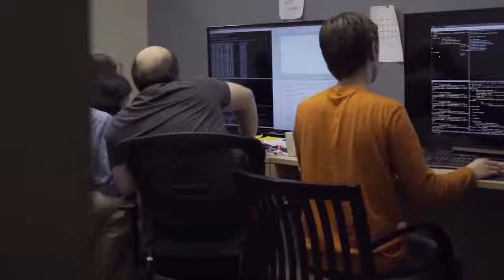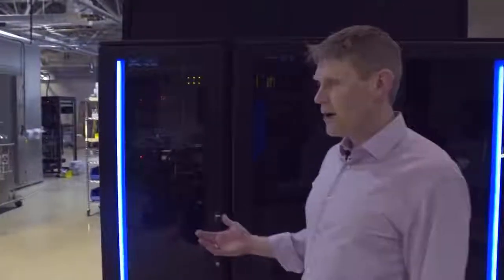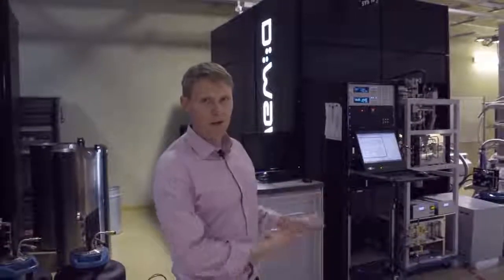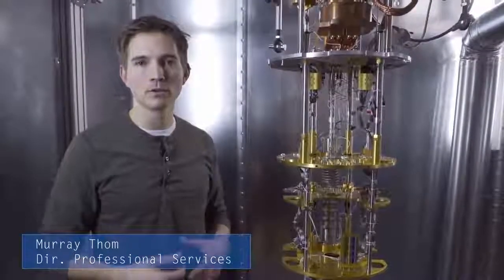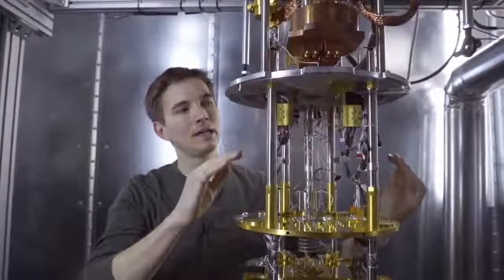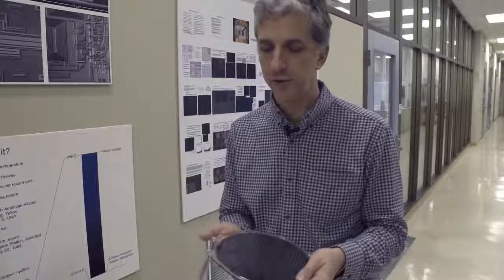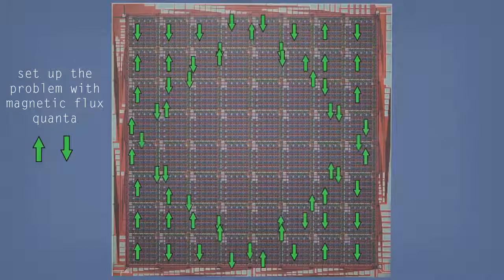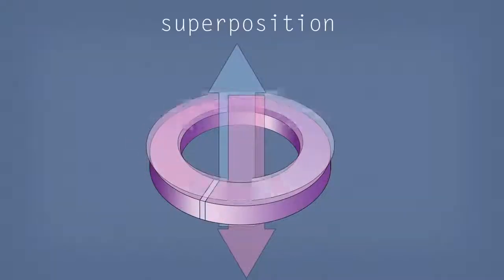What is D Wave Quantum Computer ,internal structure and how does it operate?(full brief description)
Many might have came across with the word D-Wave Quantum Computer others might be the first time. OK now you need not to worry because in this video you will be able to understand what is a D-Wave Quantum Computer, what are its structure(build materials) and how its operates.The experts will guide you smoothly until it sinks.You can also read in depth from this link.

Credits:D-Wave Inc

And if you have a question or you would like us to cover a topic for you can leave a comment and will get back to or you can talk to us through